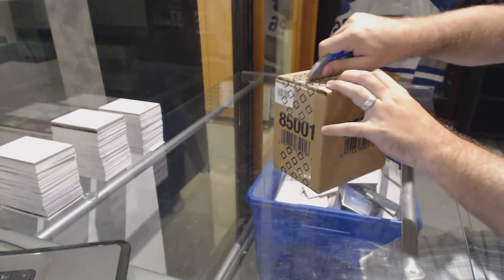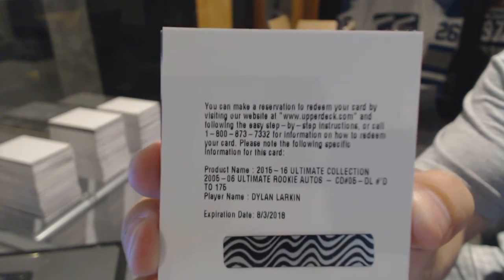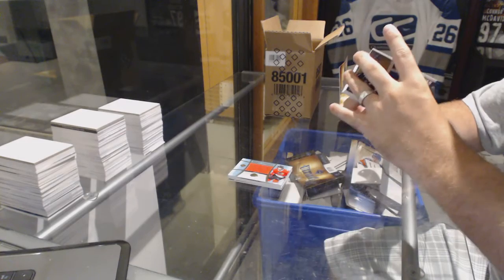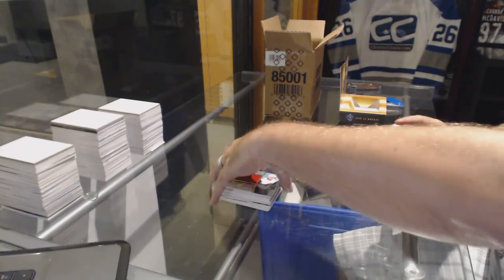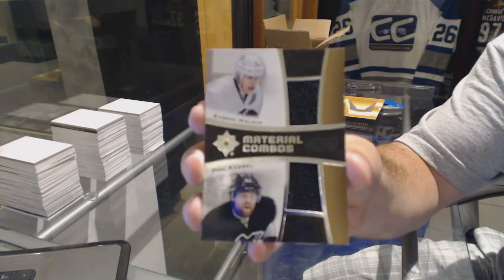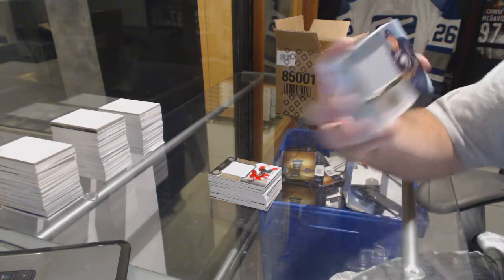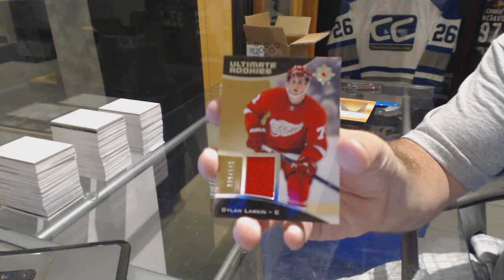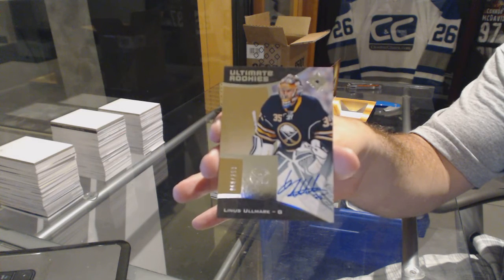15-16 Upper Deck Ultimate 5 Box Hockey Case Break - C&C GB #6418